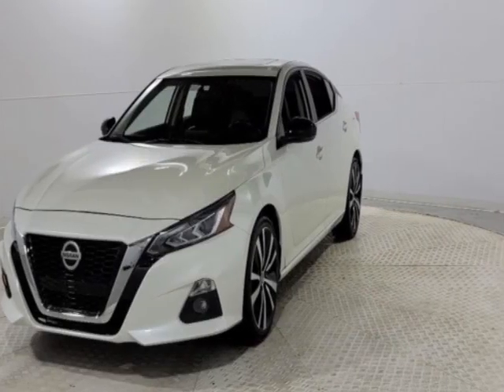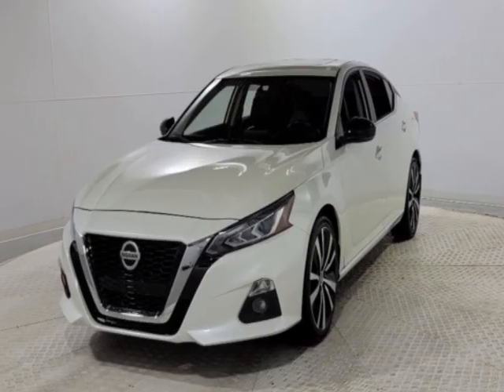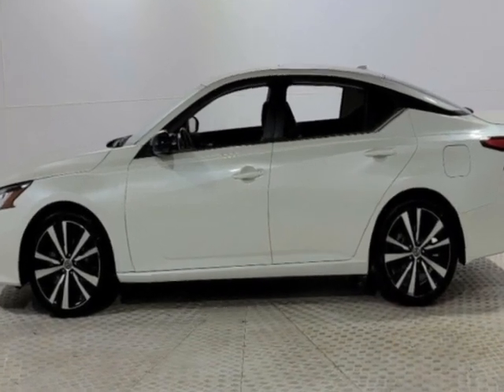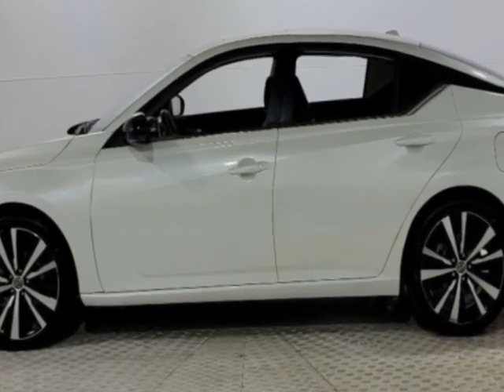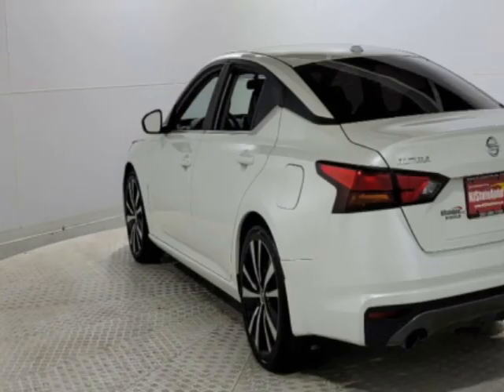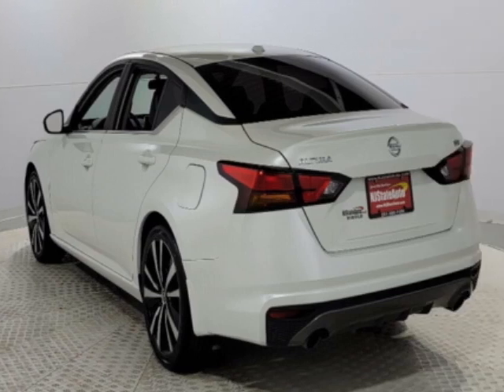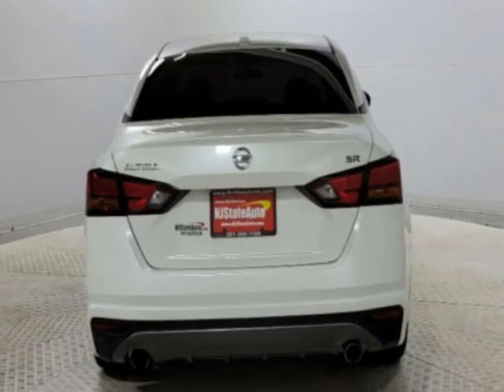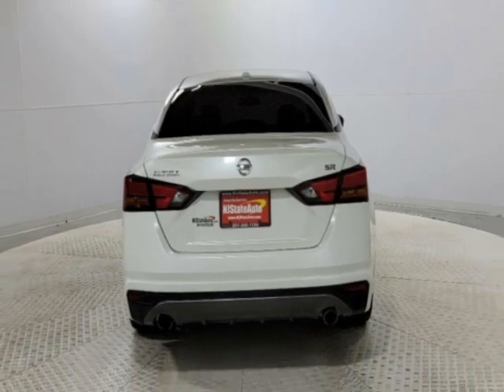2019 Nissan Altima 2.5 SR Sedan Sedan - Jersey City, NJ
New Jersey State Auto Used Cars, Jersey City, NJ - Nissan Altima 2.5 SR Sedan Sunroof Reverse Camera